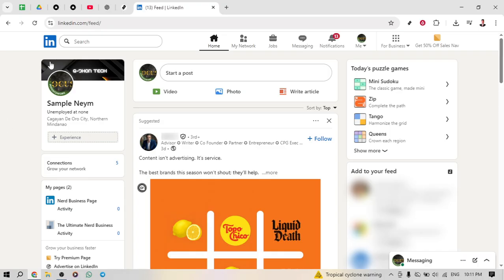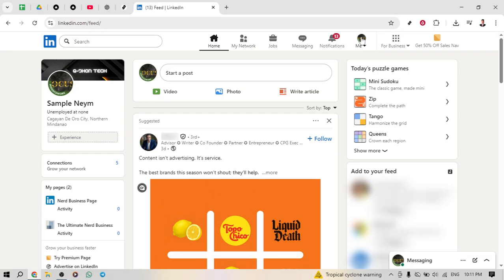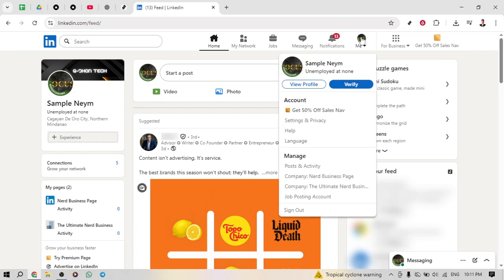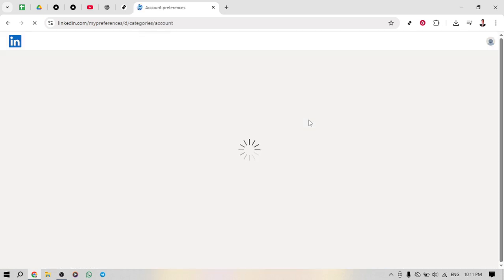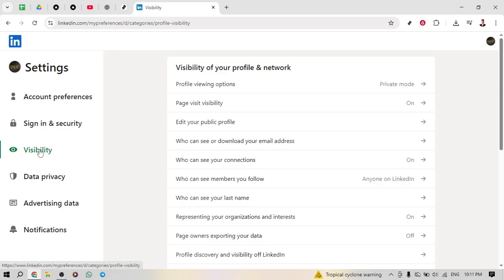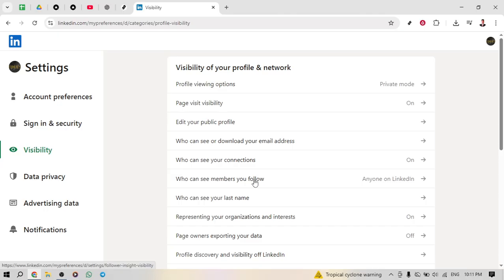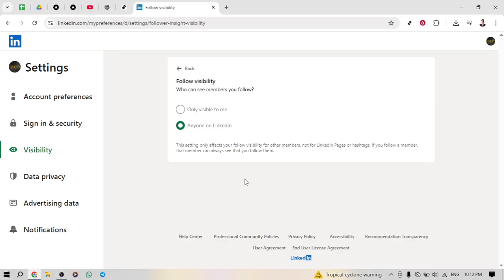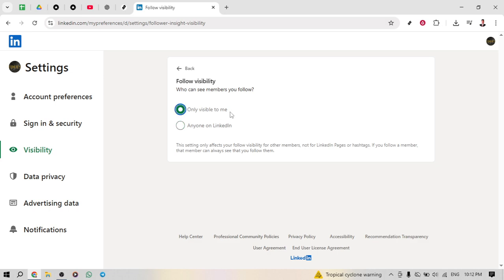How to Hide Followers on LinkedIn (2025 Guide)